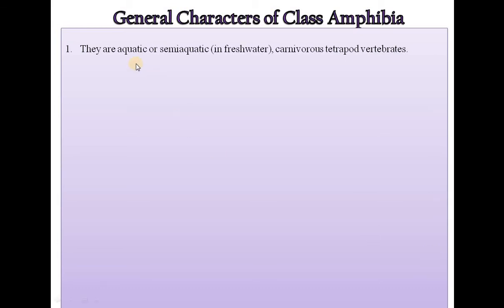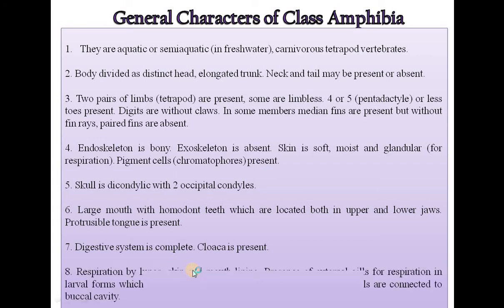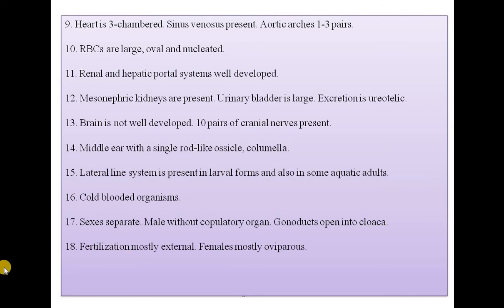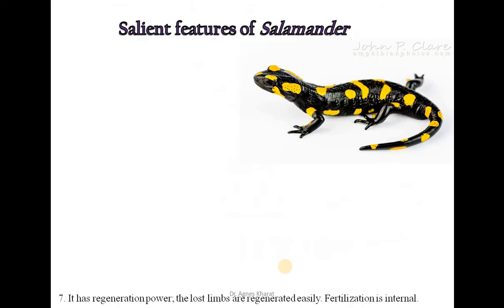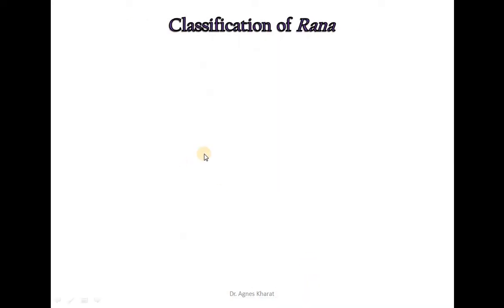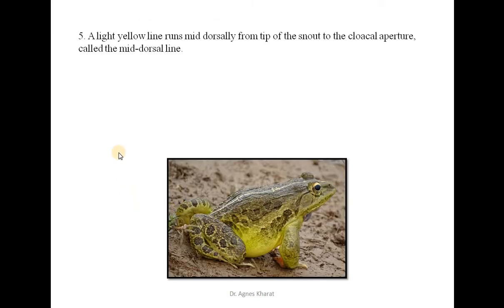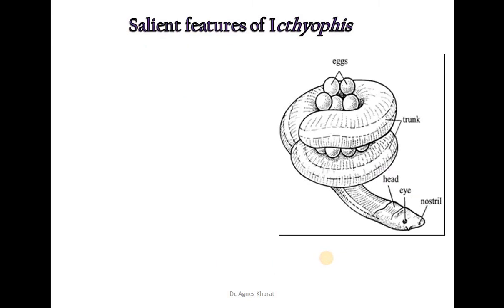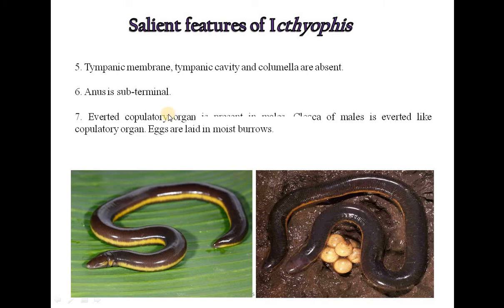3 Museum study of Class Amphibia Salamandra, Rana, Ichthyophis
General Characters of Class Amphibia, Classification and salient features of Salamandra, Rana, Ichthyophis